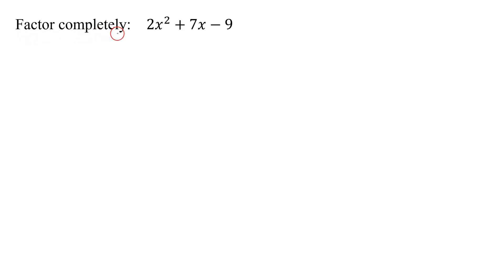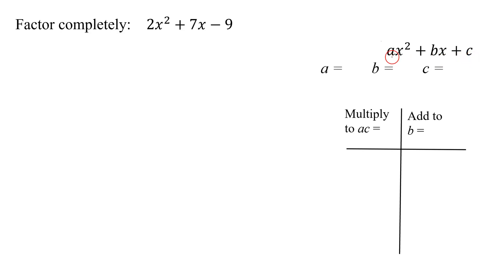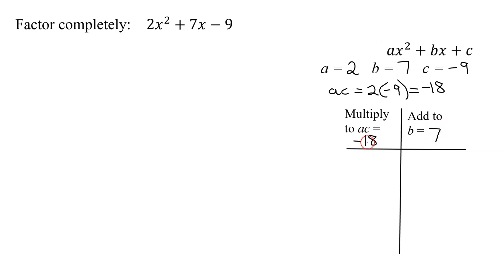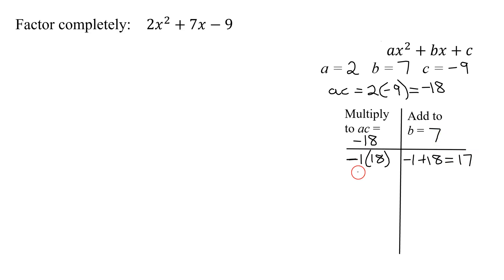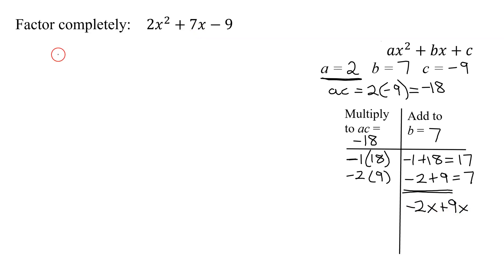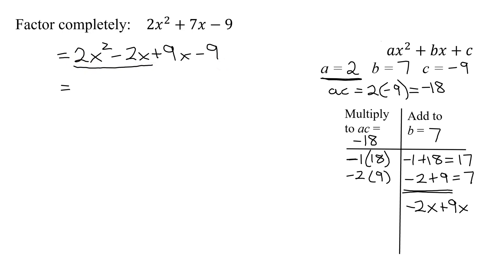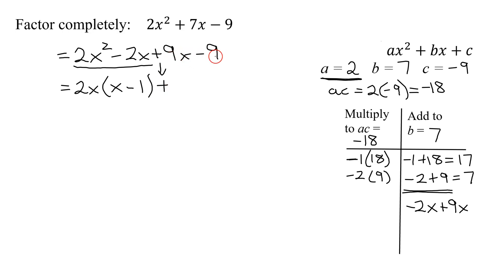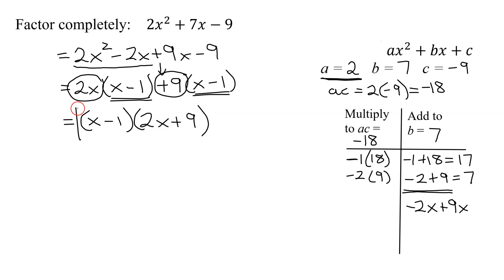Factor the Trinomial 2x^2+7x-9 With No GCF & Leading Coefficient a=2 Using ac (or Grouping) Method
Factor the trinomial 2x^2+7x-9.  There is no GCF and the leading coefficient, a, is 2.  This trinomial is factored using the ac method.  The trinomial is compared to ax^2+bx+c and the values of a, b, and c are found.  Two numbers are needed that multiply to ac and add to b.  In case the required numbers do not come to mind quickly, a systematic method is shown on how to find these numbers.  The middle term is then broken up into two terms.  The resulting 4 terms are then factored by grouping.

Timestamps:
0:00 Introduction
0:37 Use ac Method
3:03 Factor by Grouping